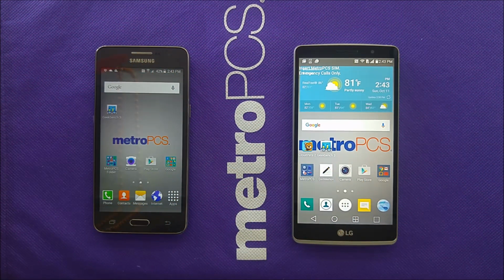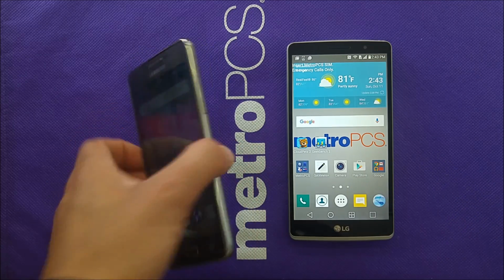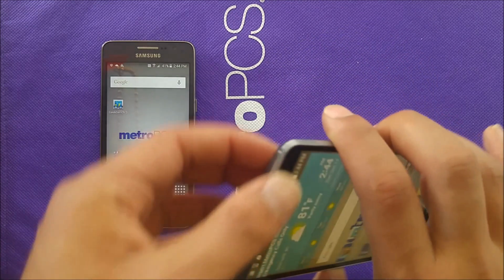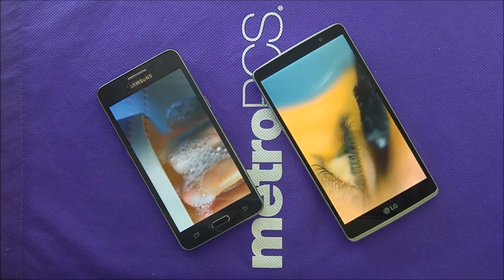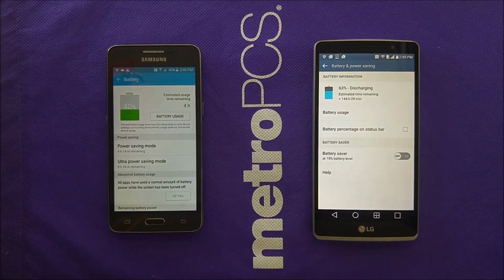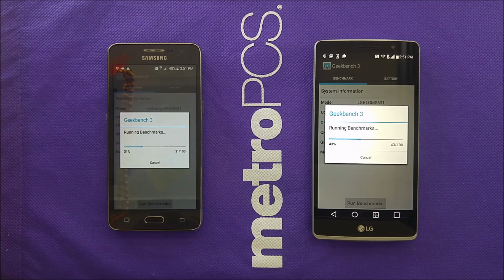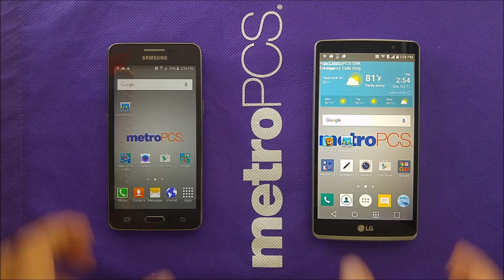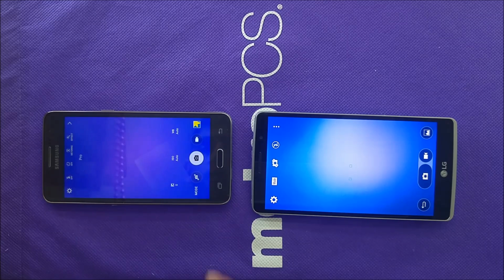Comparison Samsung Grand Prime With LG G Stylo For Metro Pcs